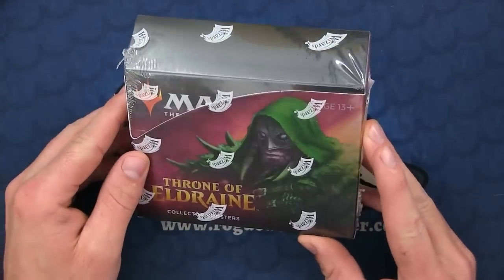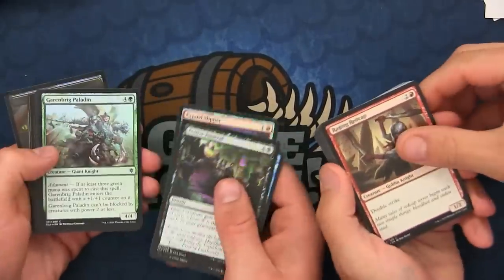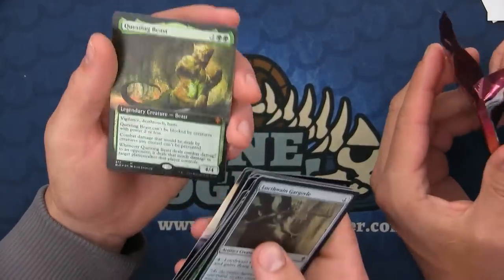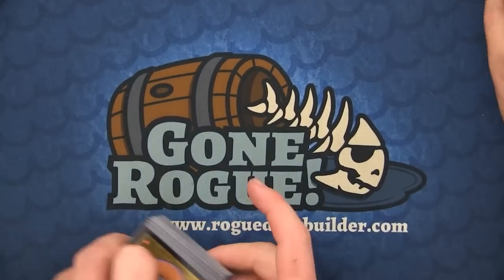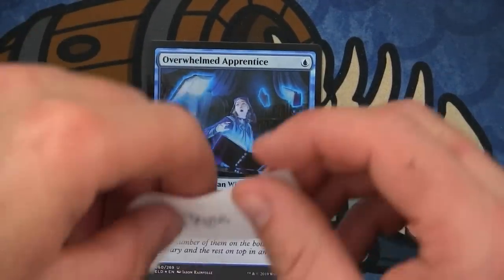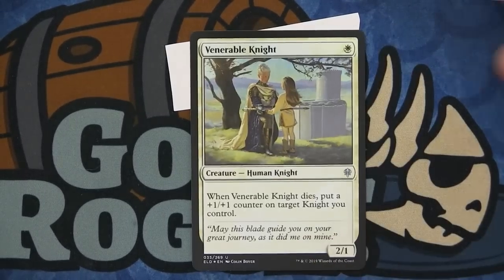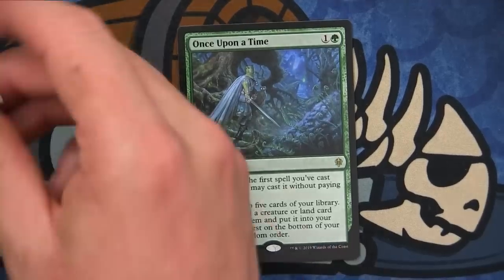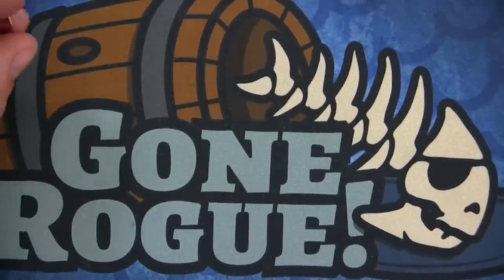Throne of Eldraine Collectors Edition Box Opening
I apologize for the shaky camera...

My Audio Setup

Happy Gaming!